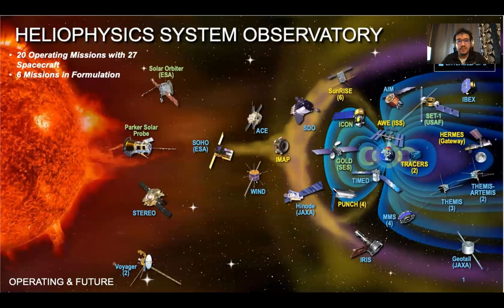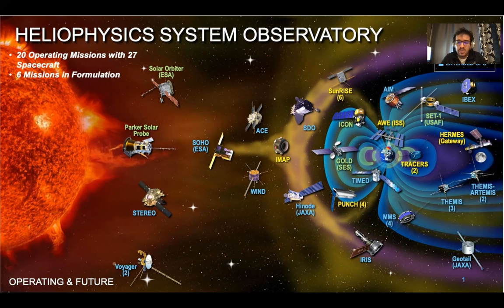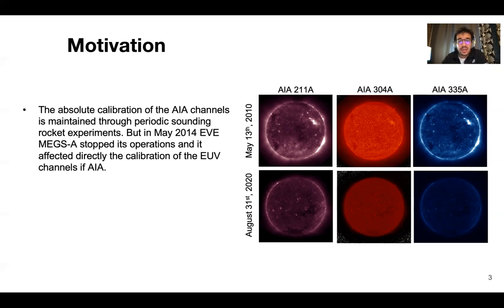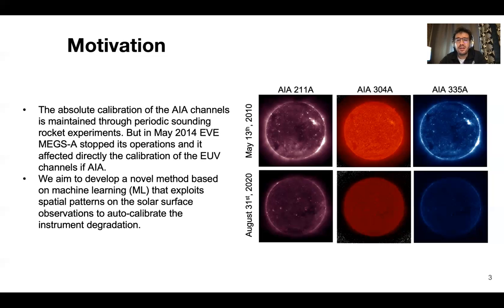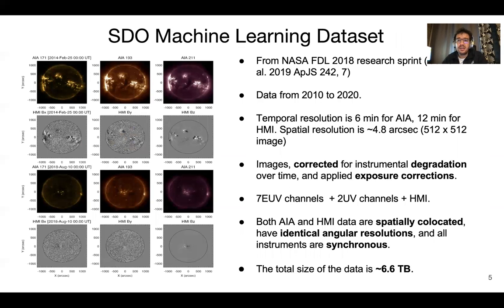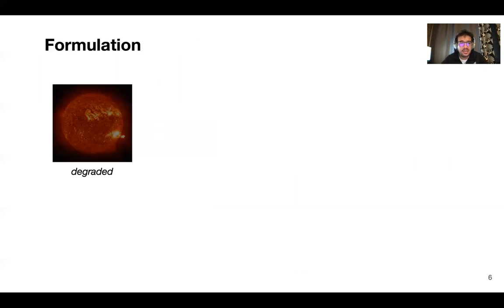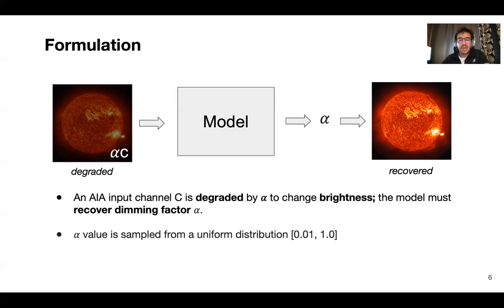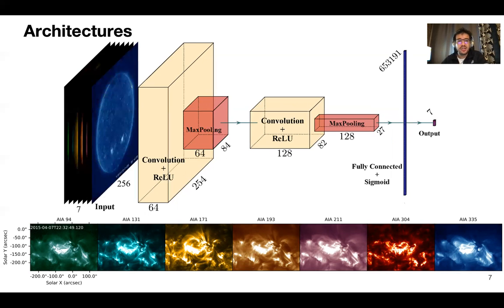Automating the Calibration of the Atmospheric Imaging Assembly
Authors: Luiz Fernando Guedes dos Santos, Souvik Bose, Valentina Salvatelli, Brad Neuberg, Mark CM Cheung, Miho Janvier, Meng Jin, Yarin Gal, Paul Boerner, Atilim Gunes Baydi

Abstract: Space weather impacts everyone's life by affecting the geomagnetic activity and, therefore, GPS and electronics, for example. Therefore to advance our understanding of space weather and the interplanetary medium, we need to understand the complex processes of solar activity, one of the main drivers of space weather. Even though with NASA's Heliophysics System Observatory (HSO), we still not in quite a position to accurately understand and make predictions of the solar dynamics. A wealth of knowledge on the Sun's behavior, mainly by analyzing magnetic fields and the emission of light from the multi-layered Sun's atmosphere, can be provided by Remote-sensing instruments. One of these instruments is the Atmospheric Imaging Assembly (AIA) onboard the Solar Dynamics Observatory (SDO). AIA generates terabytes of data every day and has continuously monitored the Sun 24x7 with the highest time cadence and spatial resolution for full-disk observations in the ultraviolet (UV) and extreme UV (EUV) spectra.  However, UV and EUV instruments suffer time-dependent degradation, decreasing the instrument's sensitivity, and requiring a continuous calibration. State-of-the-art calibration techniques of such instruments depend on periodic sounding rocket flights, which for deep-space heliophysics flights, can be infrequent and somewhat unfeasible.

This project establishes the framework for a novel technique to calibrate EUV instruments and advance our understanding of the cross-relation between different EUV channels and pave the way to improve forecasting activities.  We propose a convolutional neural network (CNN) model that exploits morphological features and solar structures' brightness across single or multiple channels of AIA EUV observations.  Using the proposed methodology, the developed a CNN model significantly outperforms the non-ML baseline model (85% vs. 51% in terms of the success rate metric). Moreover, our results show that the CNN models could very closely reproduce the calibration curves and demonstrate that this method errors in the reconstructed degradation curves are within the uncertainty of calibration curves from sounding rocket experiments. This approach can be useful for future space missions to perform auto-calibration of other imaging systems exhibiting similar degradation forms.